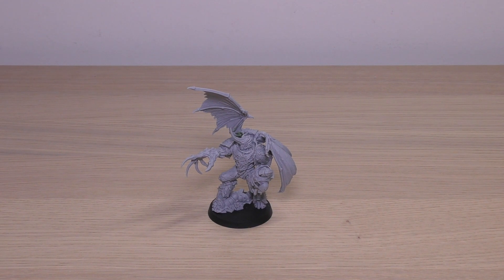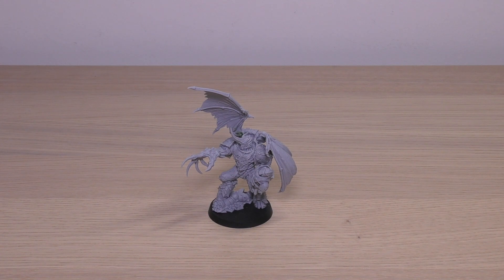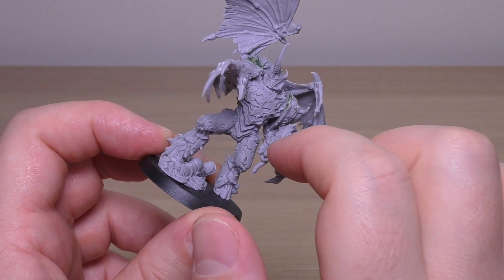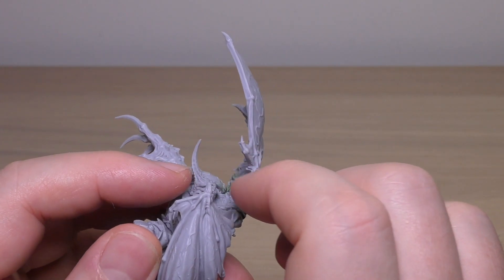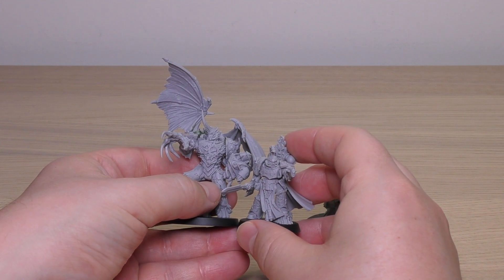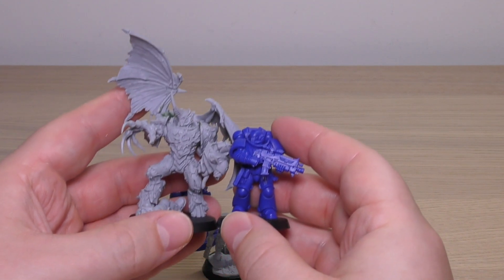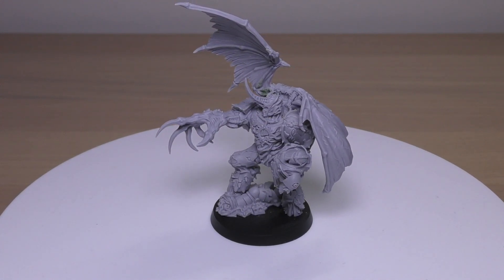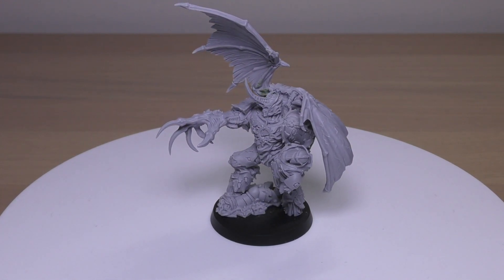Word Bearers - Argel Tal - Review (HH)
**Daemon price**
My Review of the Word Bearers Argel Tal from Forge World.